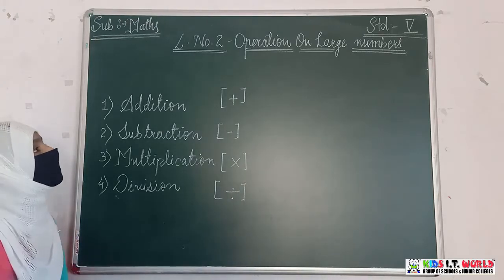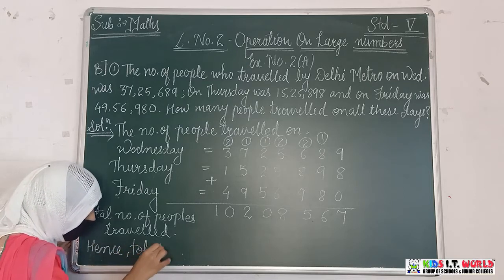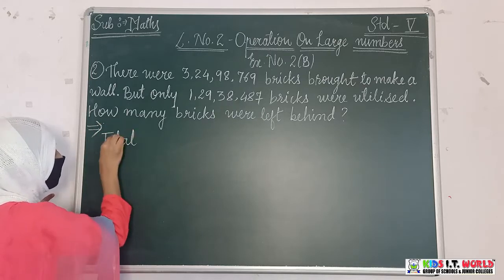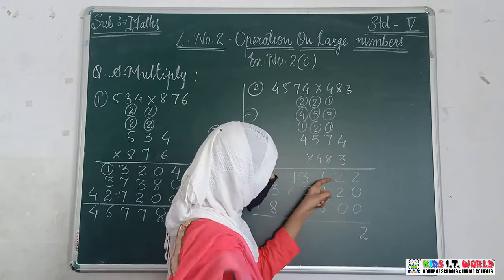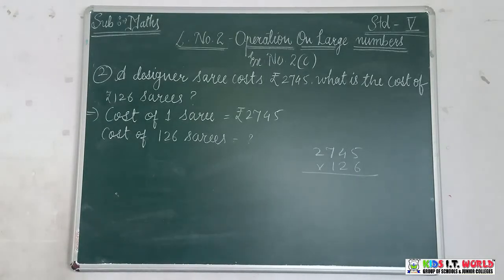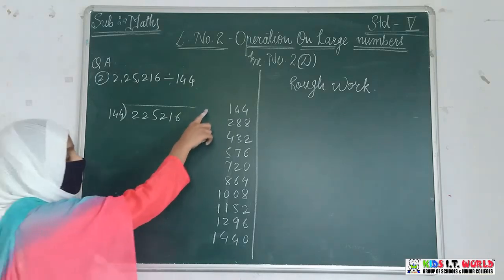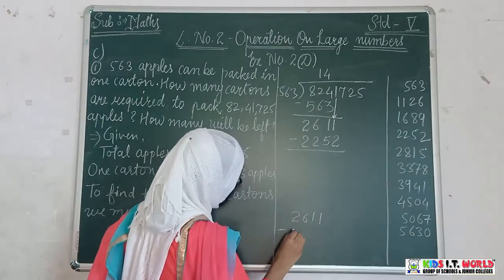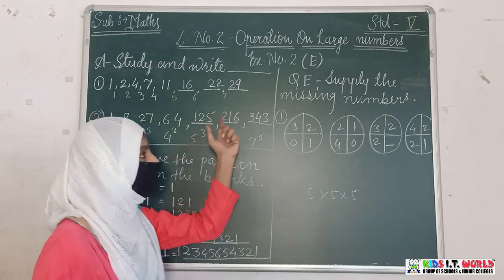Chapter 2 Operation on Large Numbers (Subject: Maths)